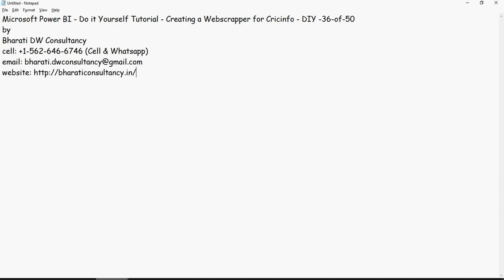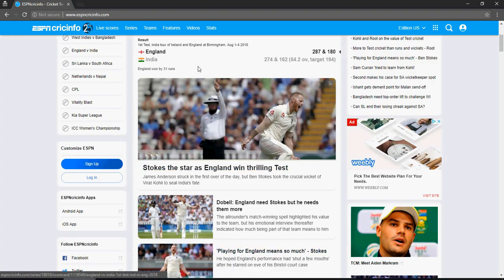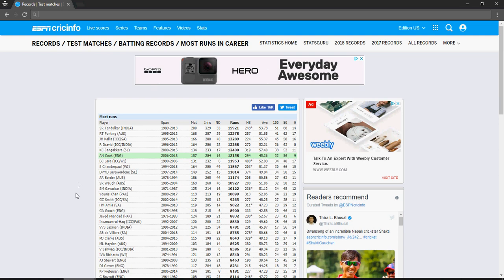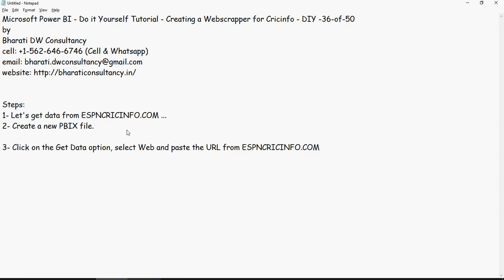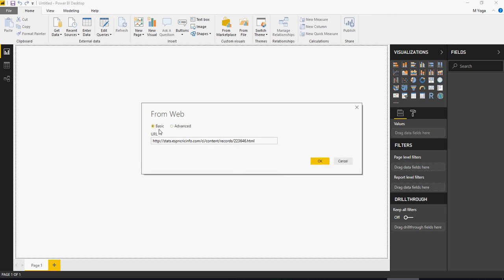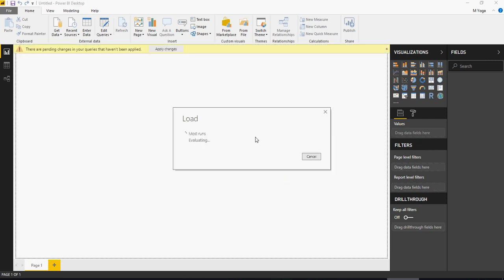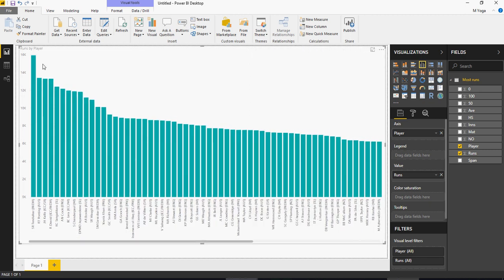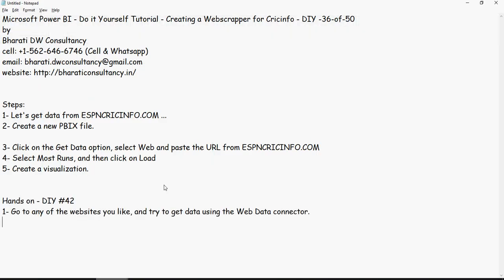Power BI - Do it Yourself Tutorial - Creating a Webscrapper for Cricinfo - DIY -36-of-50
Microsoft Power BI - Do it Yourself Tutorial - Creating a Webscrapper for Cricinfo - DIY -36-of-50
by

Steps:
1- Let's get data from ESPNCRICINFO.COM ...
2- Create a new PBIX file.
3- Click on the Get Data option, select Web and paste the URL from ESPNCRICINFO.COM
4- Select Most Runs, and then click on Load

1- Go to any of the websites you like, and try to get data using the Web Data connector.

Interactive Visualizations - Slicers, R Integration, Custom calendar using DAX, Introduction to DAX, DAX Calculated Columns,
DAX Calculated Measure.